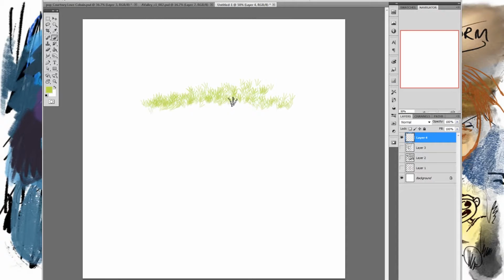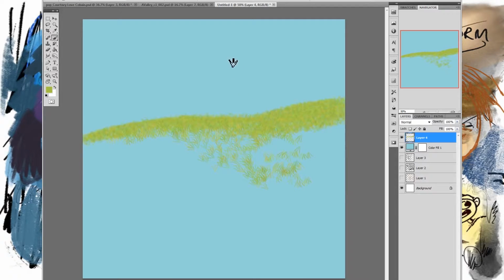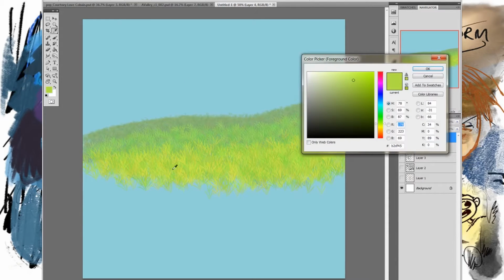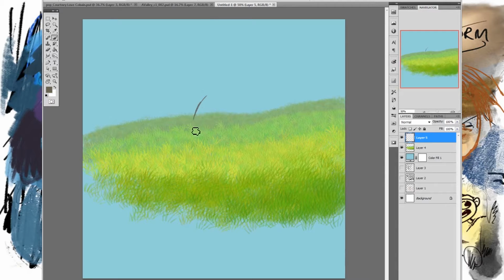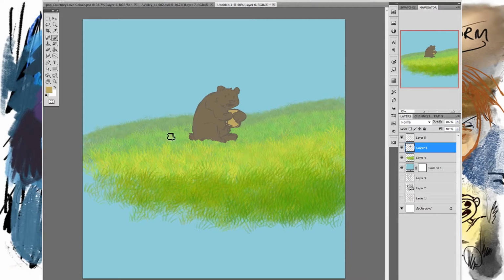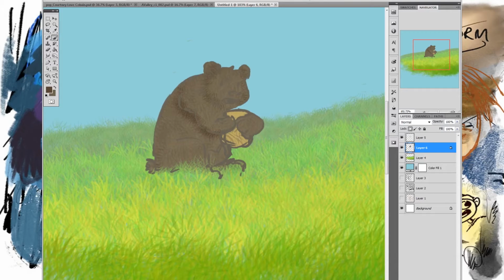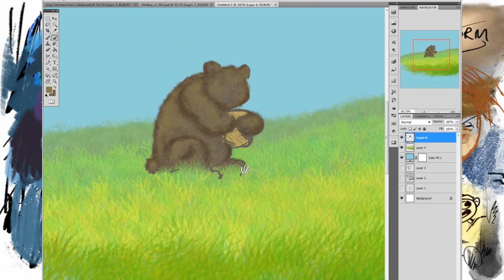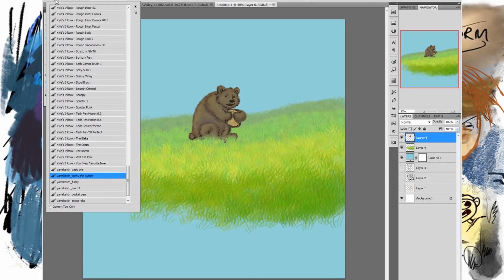Photoshop Custom Brushes - PART 4 | How To Draw Stuff | yamsketch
Finally, time for Grass Bear! Use the custom fur brushes we made in the last video to make a bear. In the grass.

Alright, my Doodlin's! Time to draw!

Be kind, draw well, stop touching my monitor with those grubby fingers.